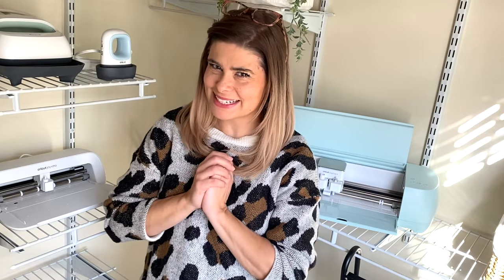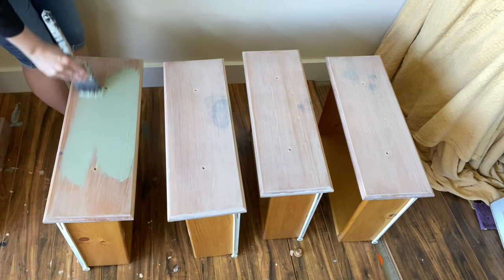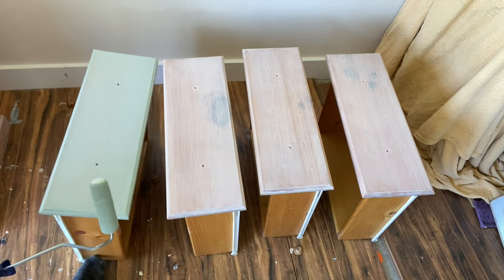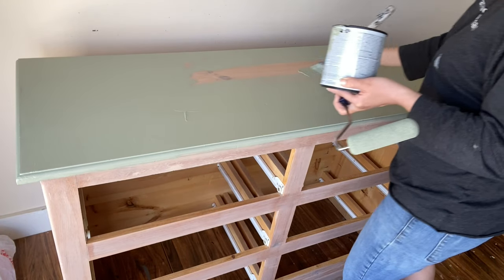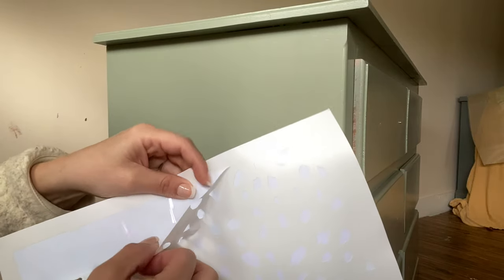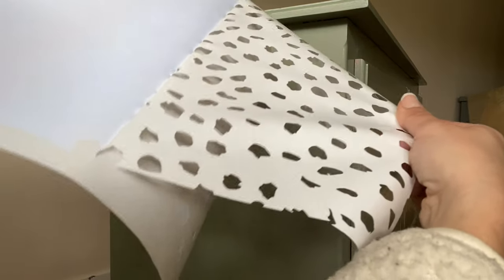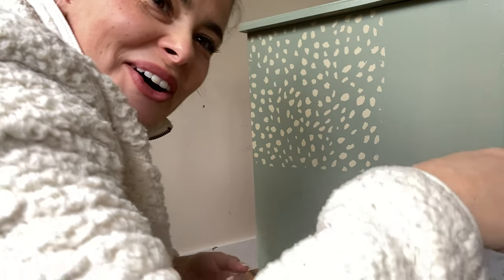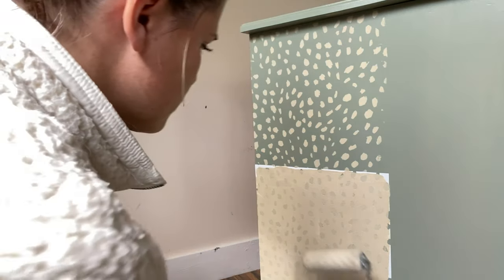Which Cricut is best for YOUR Furniture Flips and DIY Decor?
Visit cricut.com to find what I used today!